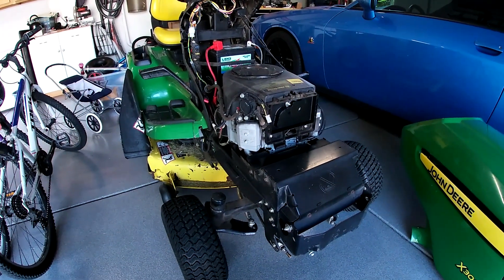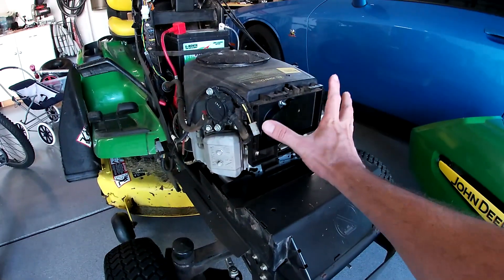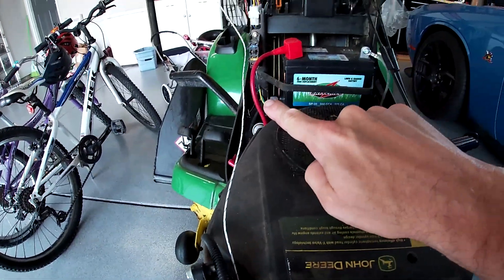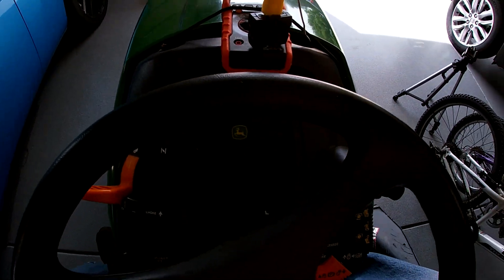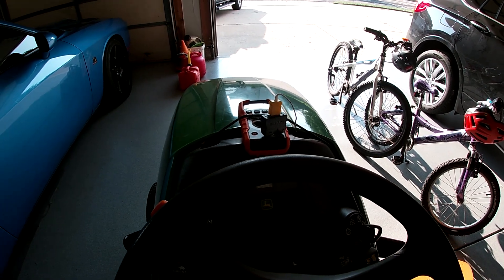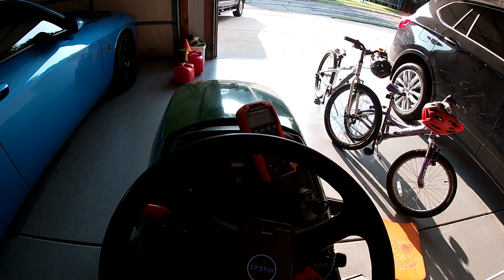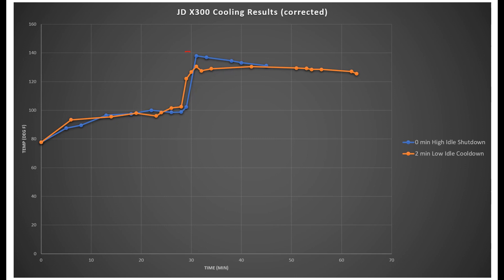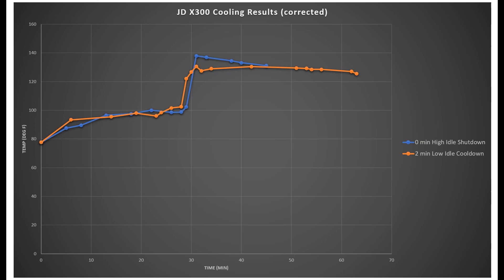Does my lawn mower need to idle before shutting it off?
Using my John Deere X300, I perform back-to-back tests to see just how hot the engine can get under the hood after mowing by shutting down immediately, or by allowing the tractor to idle and "cool down."